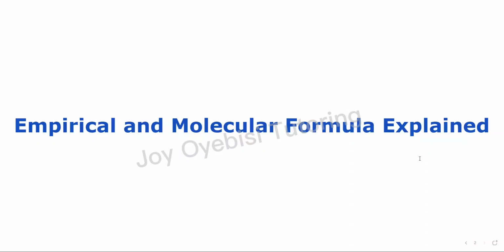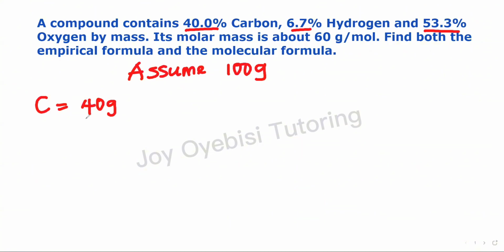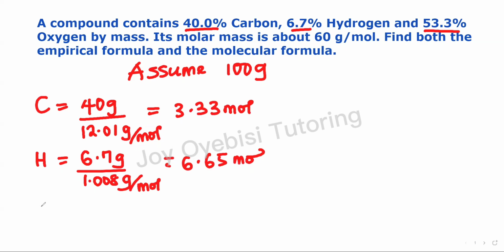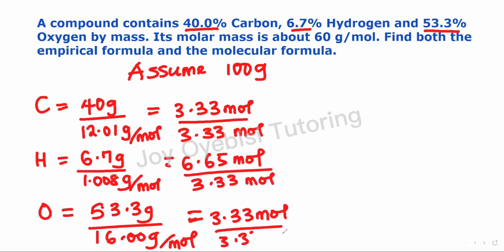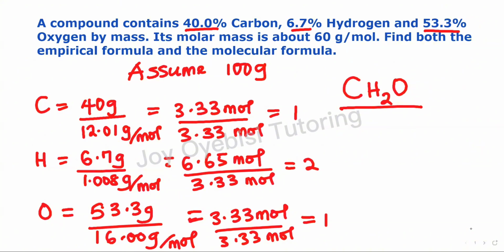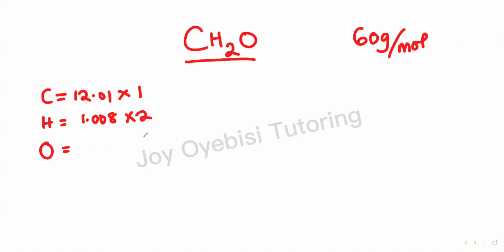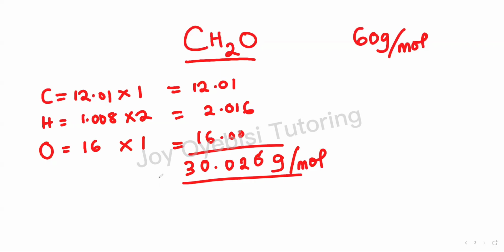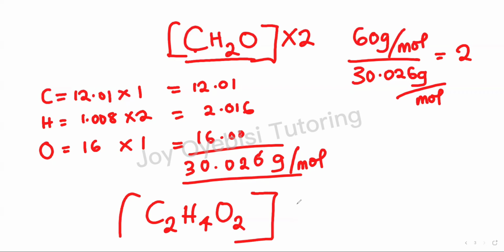How to Calculate Empirical & Molecular Formulas (Chemistry)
This is a Chemistry tutorial explaining how to calculate empirical and molecular formula.